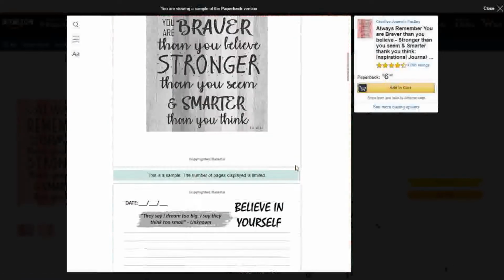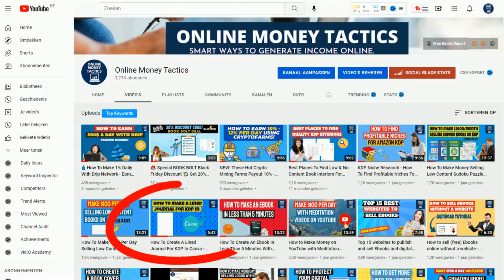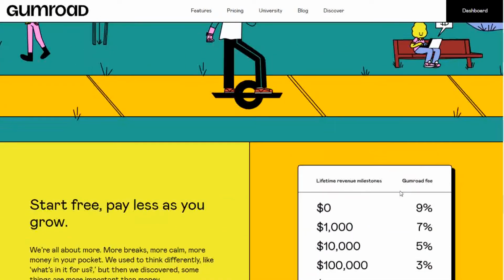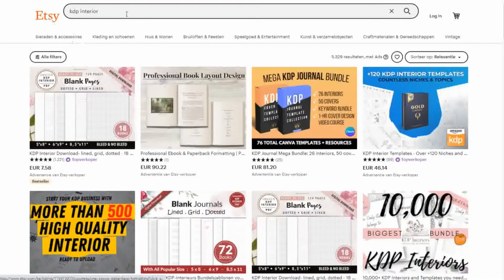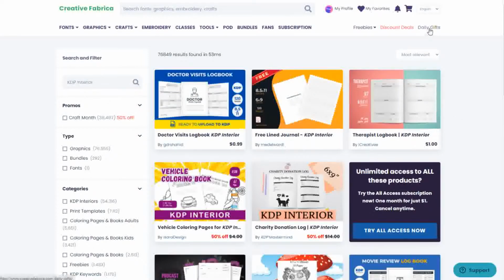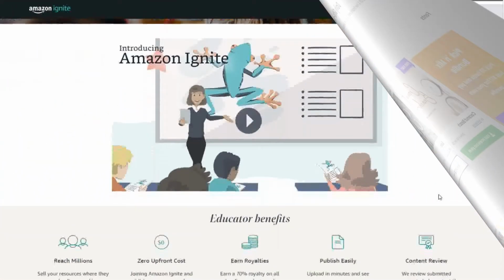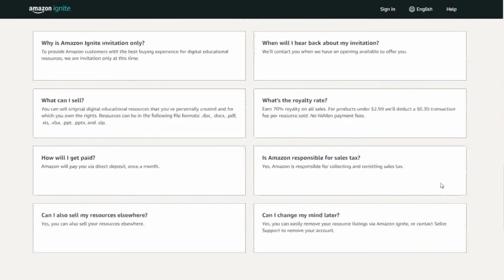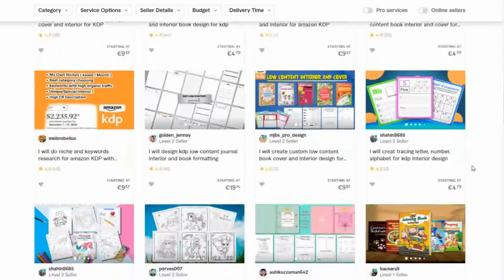💰 Top Places To Sell KDP Interior Templates | How To Make Money As An Amazon KDP Book Publisher 🚀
In this video, I will show you how you can earn multiple streams of passive income by selling your KDP interiors online and how and where to sell your creative design skills as a teacher/instructor.